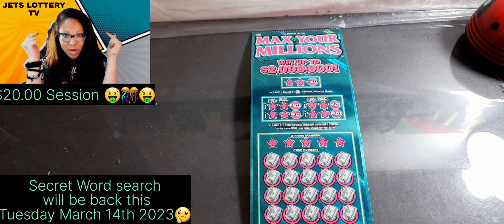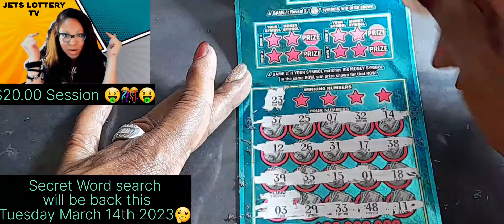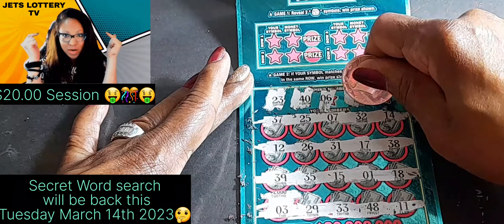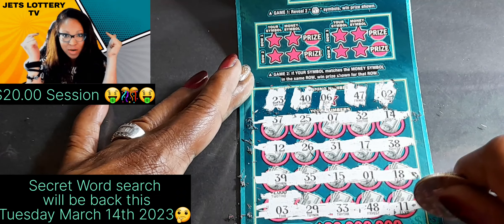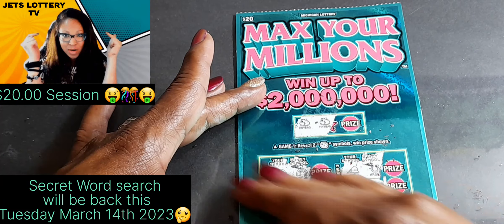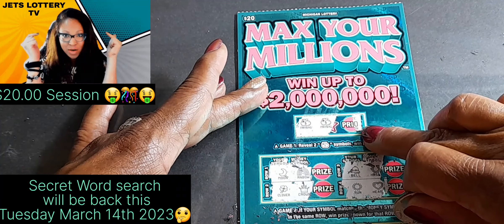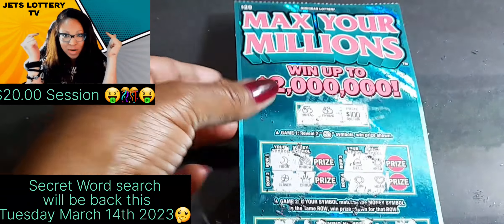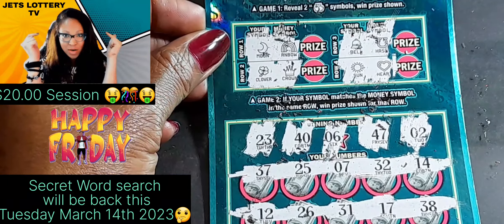Maxing my Millions 🎊🤑🎊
🎊Whoo hoo🎊 we are happy to announce the 🤔WORD SEARCH🤔 will be back this Tuesday March 14th 2023

Hope you are ready to win Cash and Tickets 🎊🤑🎊

With your amazing IDEAS!